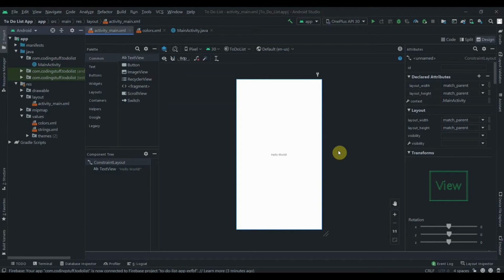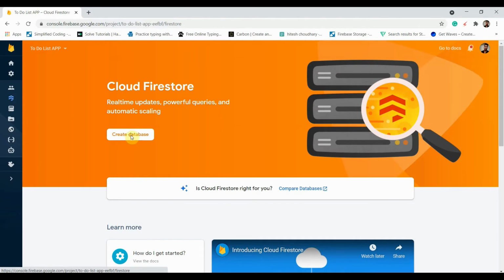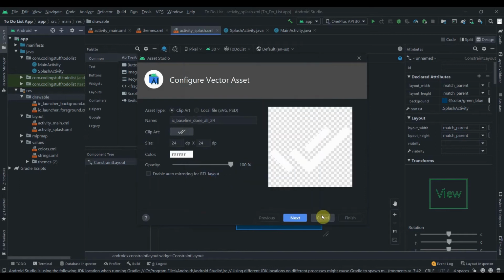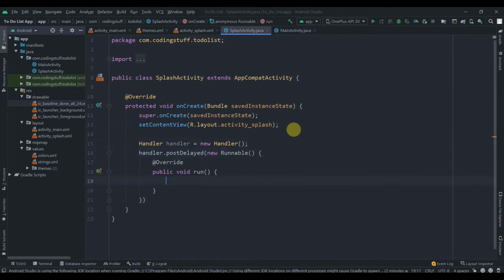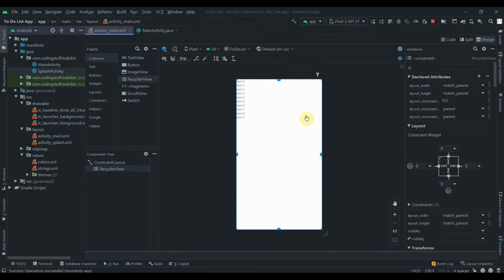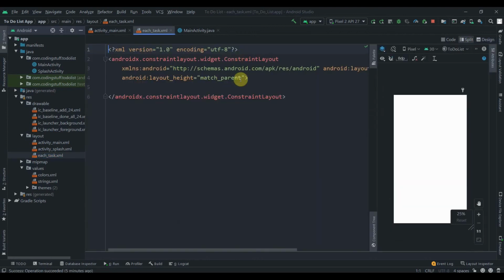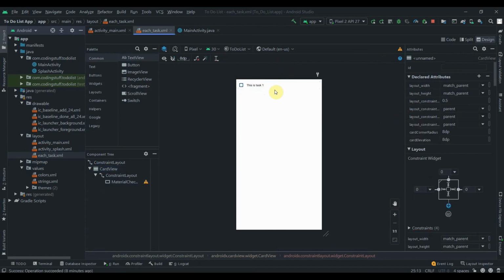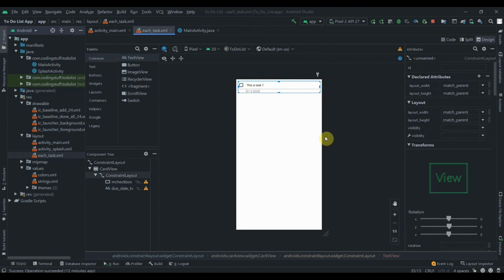Part 2 - To Do List App Using Firebase as Backend ( Setting up things and Creating Design)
This is the second part of the Todo List App using Firebase as Backend, in this video, we start off with things and we will create a design for our app.